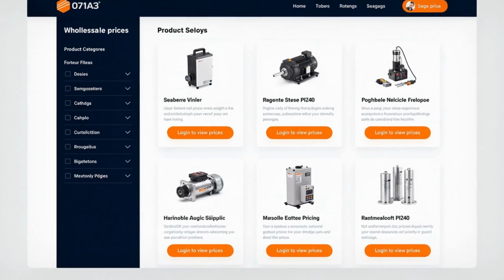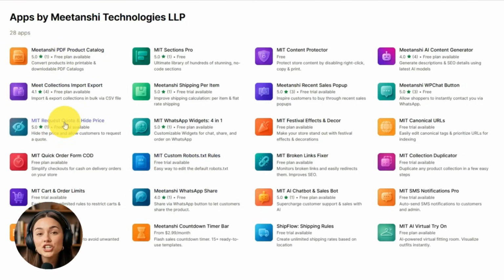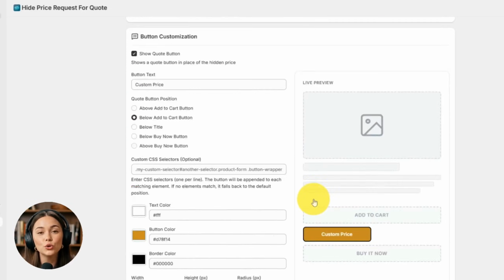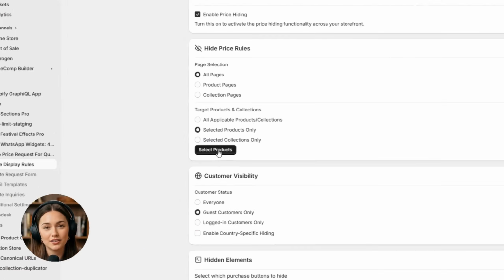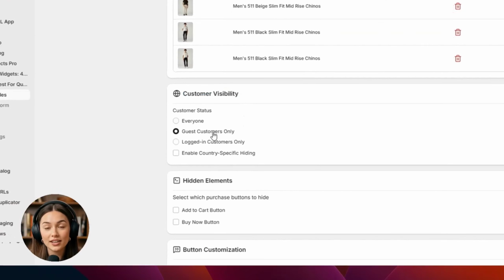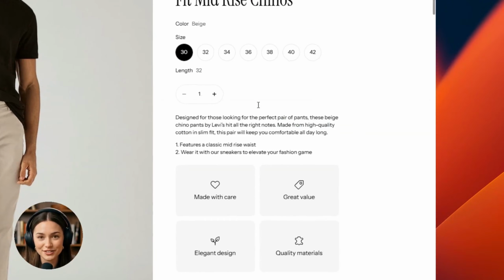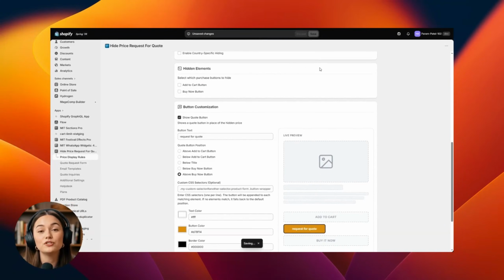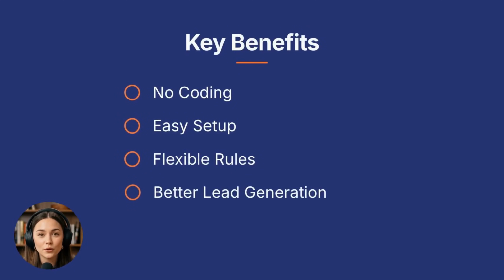How To Hide Price in Shopify (Collect Quotation Inquiries)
Learn how to easily hide prices in Shopify and add a 'Request a Quote' form to specific products or collections. This tutorial walks you through the entire setup process step-by-step.

App Features:
The MIT Request Quote & Hide Price app lets you hide product prices and collect quotation inquiries effortlessly. Offer a simple price quotation form and manage all your inquiries directly in the backend.

Hide prices for specific products, collections, or your entire store.

Collect pricing inquiries through a simple frontend form.

Display custom text in place of the price (e.g., phone number, email, WhatsApp link).

Enable the request-a-quote feature for customers from specific locations.

Send email notifications to customers and the store admin for all price inquiries.

Fully customize the label or link on the products via custom HTML.

🕒 Timestamps:
00:00 Introduction
00:19 Reasons to hide product prices
00:30 Hide price via MIT Request Quote & Hide Price Shopify App
00:47 Create and apply hide price rules
01:37 Testing and previewing your changes
01:47 Key benefits